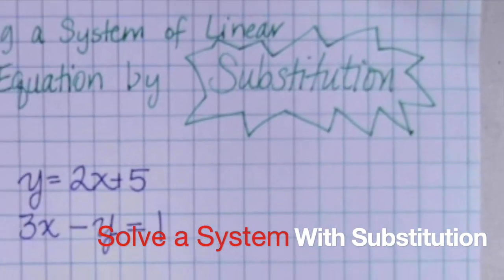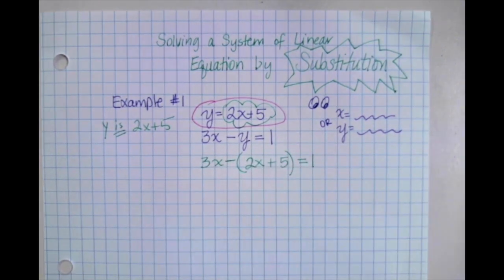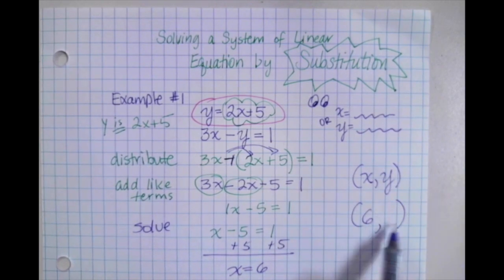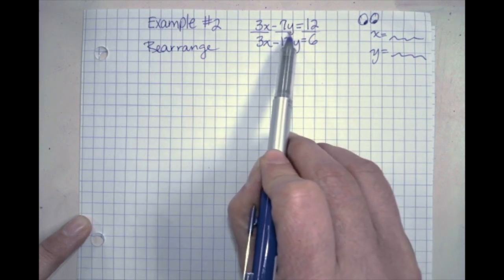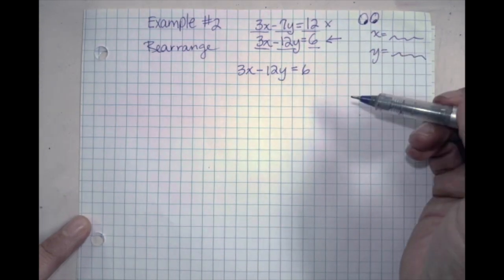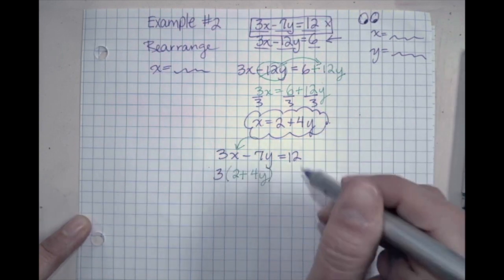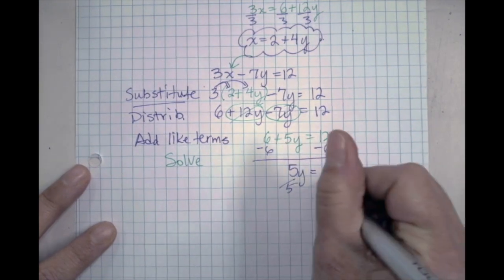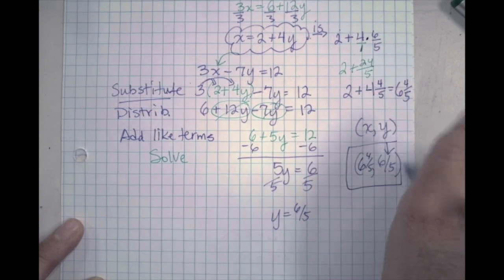Solving a System of Equations Using Substitution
This video is about Solving a system of equations using Substitution, Algebra 1, PreAlgebra, 8th grade math